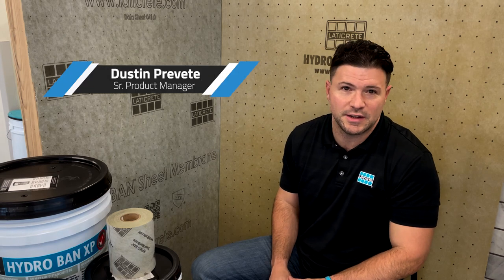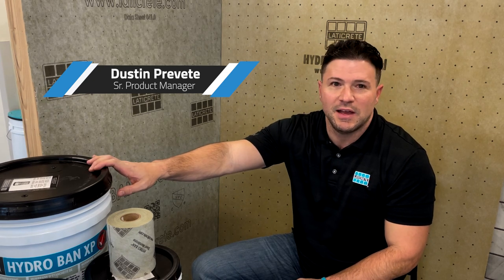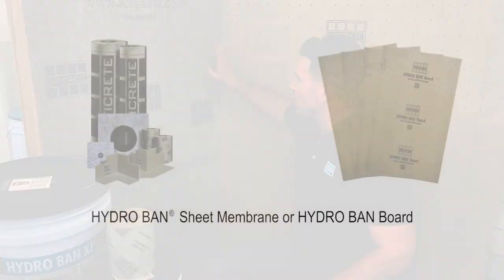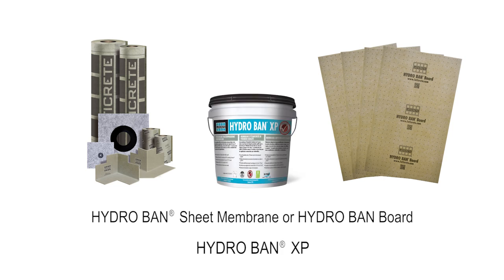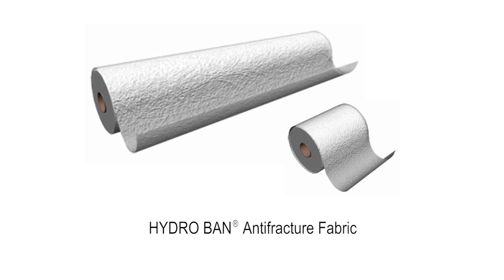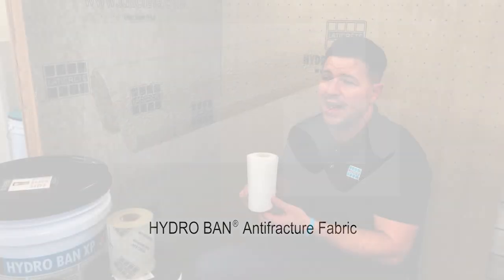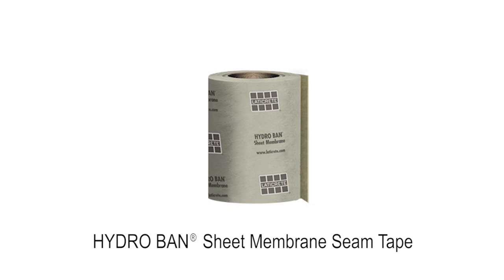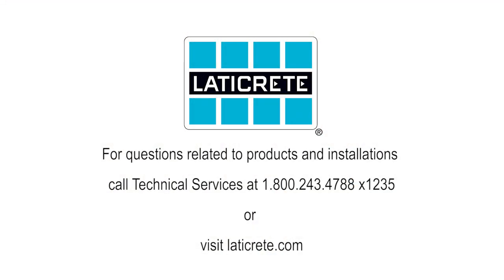Waterproofing seams in steam showers with HYDRO BAN XP Waterproofing Membrane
Dustin Prevete, Sr. Product Manager shares what different steam shower seam / banding options for corners, coves and transitions you have when using HYDRO BAN® XP waterproofing membrane.

1. When working with HYDRO BAN Sheet Membrane or HYDRO BAN Board use 2 coats of HYDRO BAN XP in the corners or coves in the steam shower to give you crack isolation and waterproofing protection. Make sure the gap is not more than 1/8".

If the gap is greater than 1/8", you can use options 2 or 3.

2. Use HYDRO BAN Antifracture Fabric (for antifracture protection)
3. Thinset and use HYDRO BAN Sheet Membrane Seam Tape in corners, coves and transitions

For details on any of the products featured in this video,